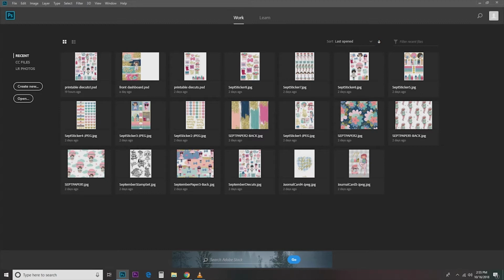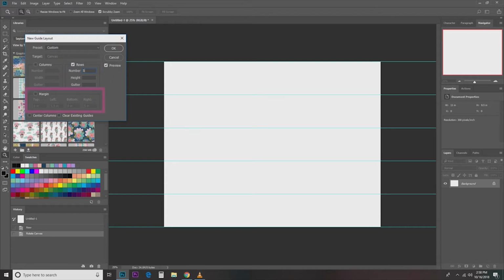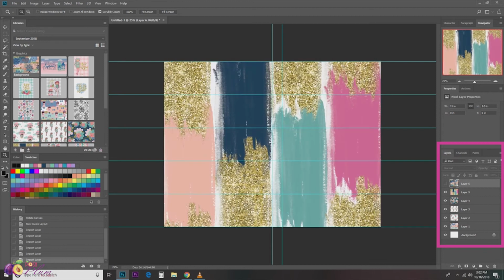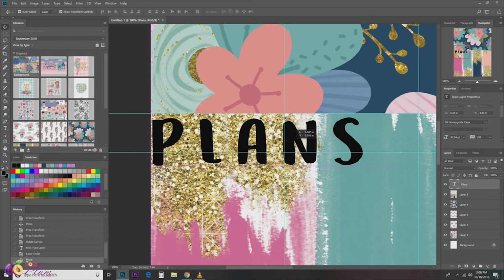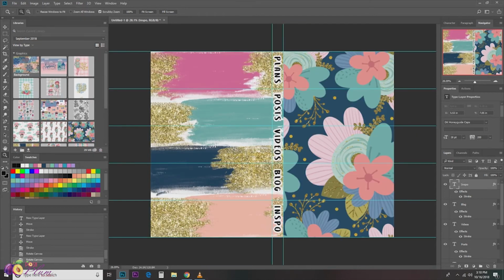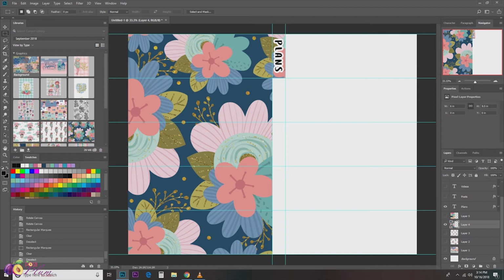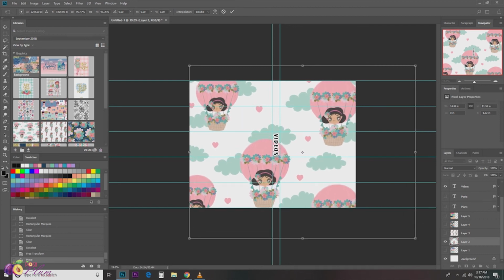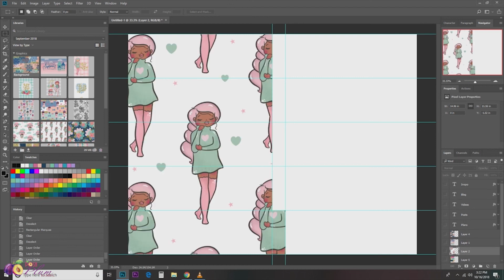How To: Design Your Planner Tabs with Photoshop! Mommy Lhey Digital Files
♥ Hello, Hello, Everybody! This video explains how I made my A5 ring planner tabs in Photoshop with the Mommy Lhey September 2018 digital files. ♥

♥♥♥Follow Posh Plum Plans♥♥♥